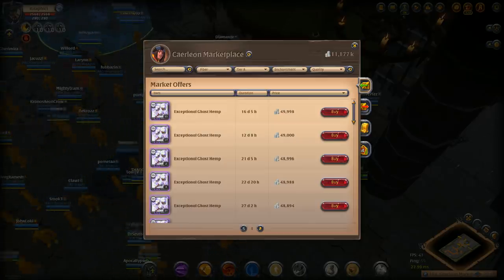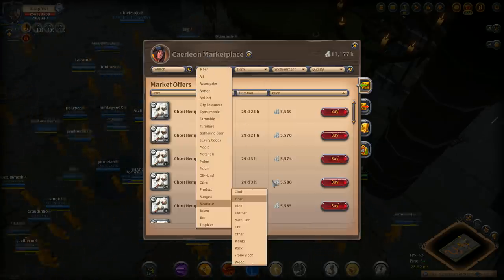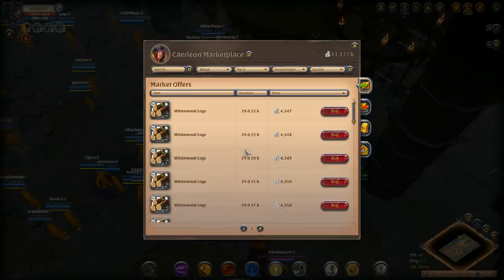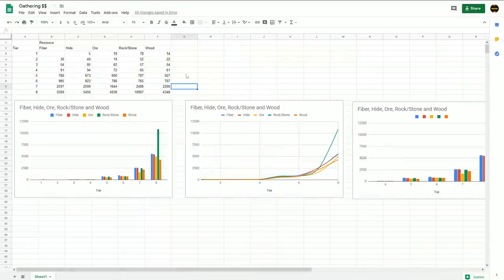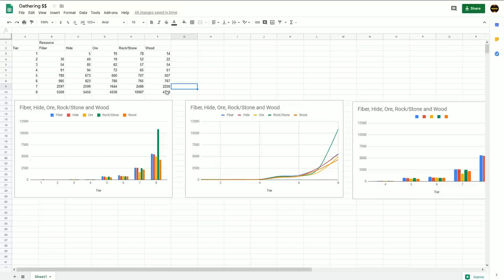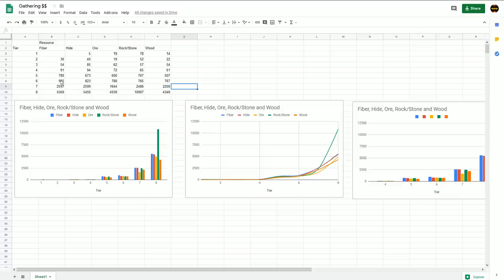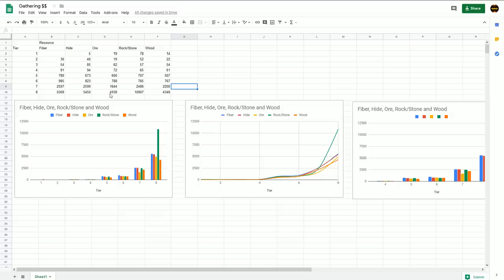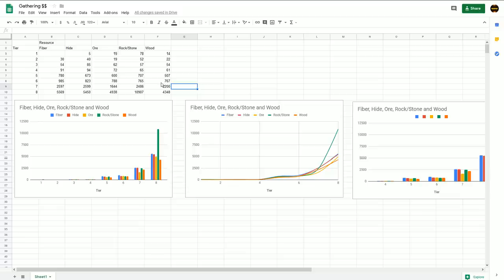What Resource Should I Gather in Albion Online? Most Profitable Resource in Albion Online 2019!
What Resource Should I Gather in Albion Online? The Most Profitable Resource in Albion Online 2019! After looking at albion online gathering and albion online resources like albion online hide, albion online stone, albion online cotton, albion online fiber, albion online ore, albion online wood, albion online rock! We now have an albion online gathering guide 2019 featuring albion online gathering tips and albion online gathering build. The best resource to gather in albion online changes as supply and demand changes. What is the best resource in albion online will never have a solid answer. Gathering resources in albion online will always be a good way to zone and take them T8 Resources for Albion Online Profit!